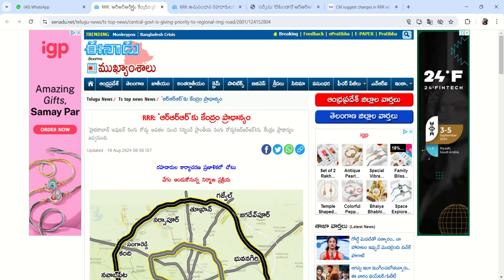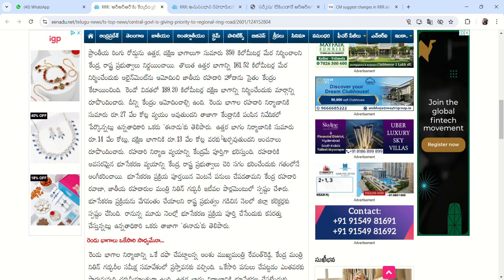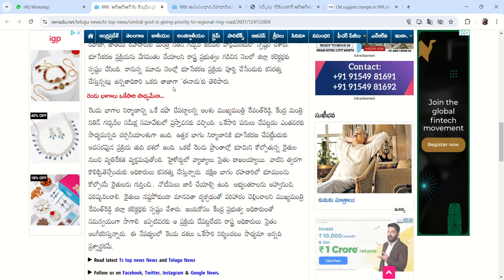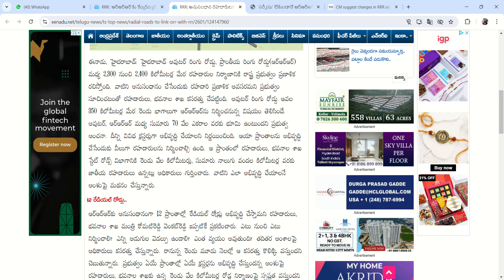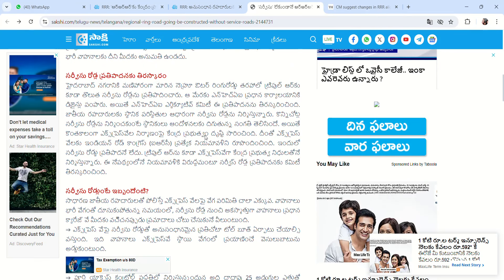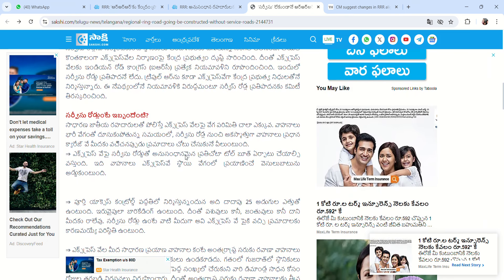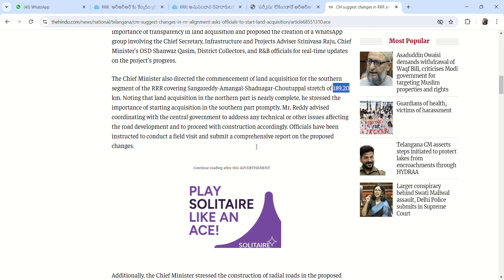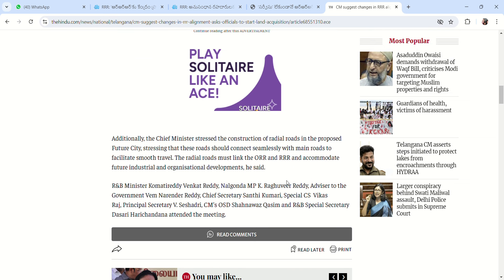Latest update on Regional ring road| hyderabad real estate | ORR and RRR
hyderabad real estate
villa duplex,triplex,independent  layout, villa for sale,ready to move,
vijayawada highway,bangalore highway,srisailam highway,sagar highway,
narsapur highway ,nizamabad highway,Mumbai highway,bangalore highway, kondakal, narsingi, flats for sale